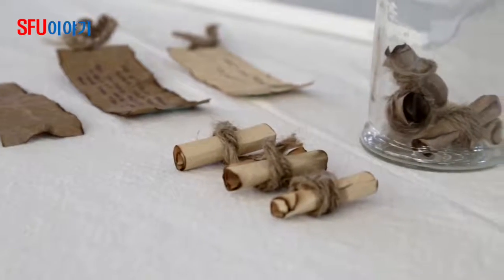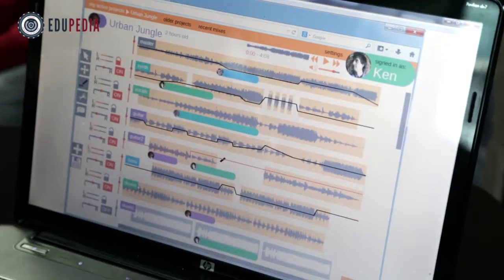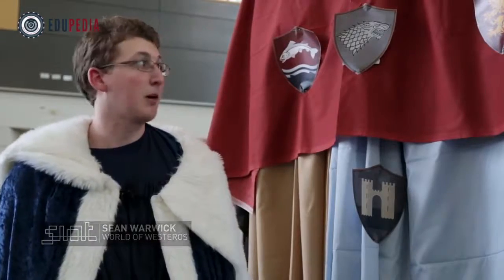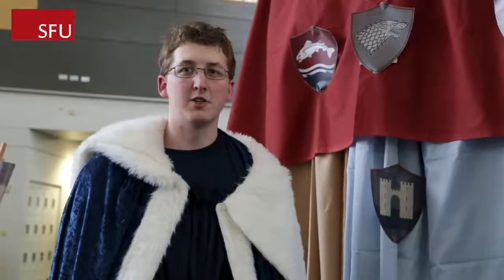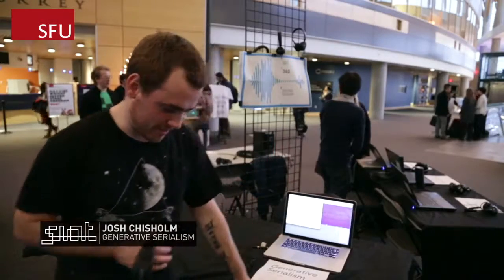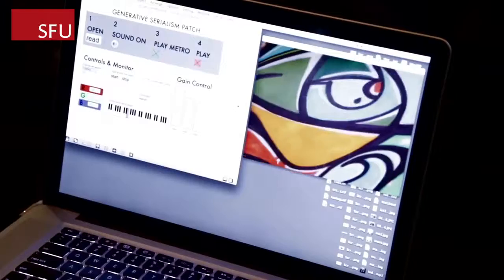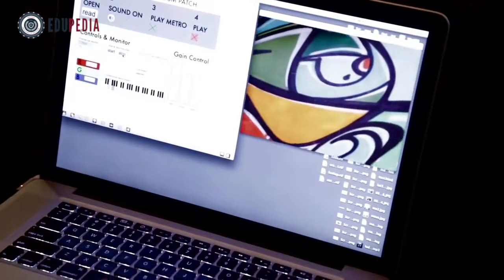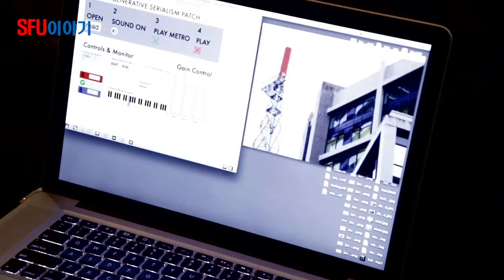SFU 산업 디자인 IAT 학생 작품 쇼케이스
SFU SIAT (School of Interactive Arts and Technology)
산업 디자인 학생들의 작품 쇼케이스